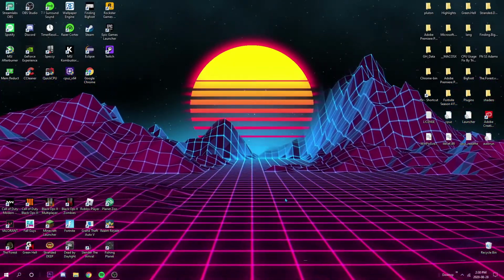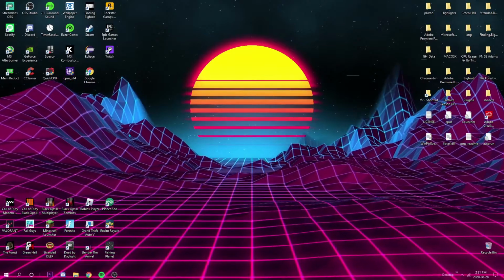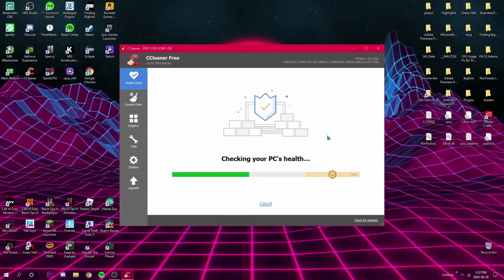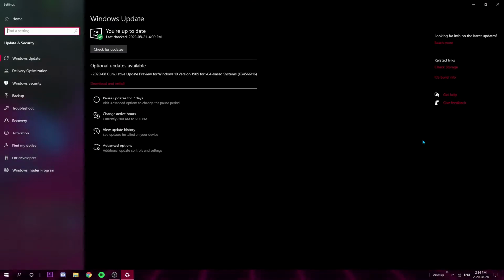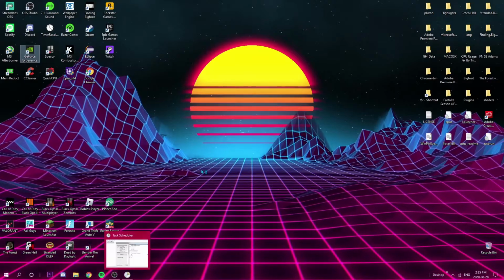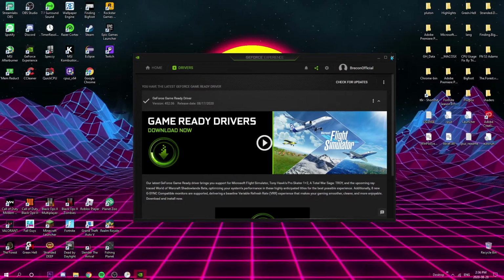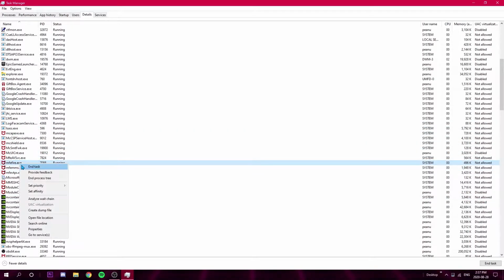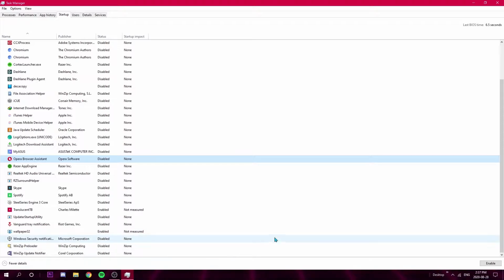How To FIX FPS Drops in SEASON 4! (Fortnite)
If you Wanna Check out any Other Videos of Mine I have Some Playlists.
Pretty Much EVERYTHING In My Setup!
(NEW KEYBOARD) MOTOSPEED CK62 WHITE
(OLD KEYBOARD) Corsair K55
(GAMING MOUSE) Steelseries Rival 3
(MICROPHONE) Blue Yeti
(MICROPHONE ARM) NEUMA Mic Arm
(CHAIR) BOSSIN Office Chair
(POP FILTER) SUNMON Pop Filter
(GUITAR HANGERS) Random Guitar Hangers

(HEADPHONES) PS4 Wireless Headset
(MONITOR) HP 22fw 75Hz
(LAVA LAMP) Liquid Lamp
(LED LIGHTS) Govee Light Strip
(PC) ASUS ROG Strix Gaming PC
PC PARTS (as of now)
(GPU) Nvidia GTX 1050
(CPU) Intel Core i5 8400
(RAM) Corsair Vengeance (NOT MY EXACT ONE)
The Rest I Don't Know!